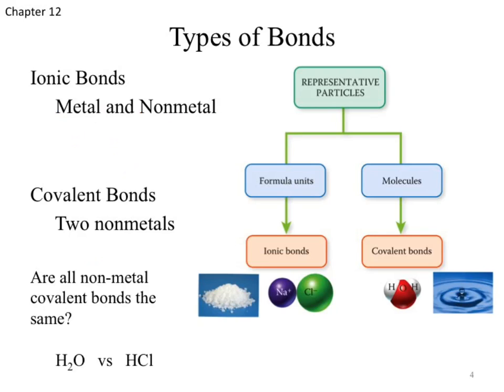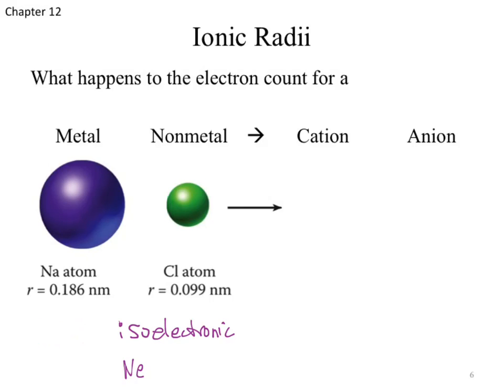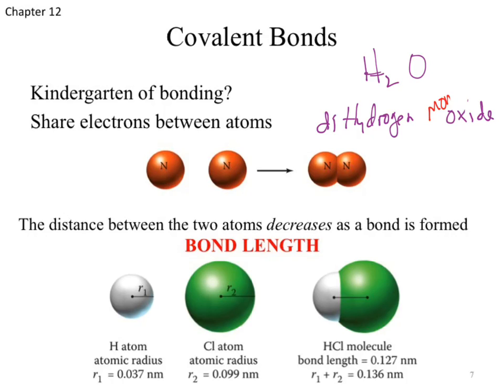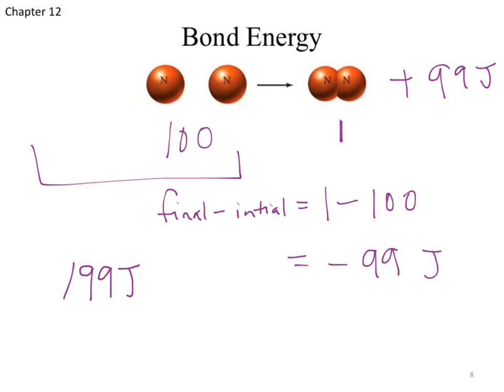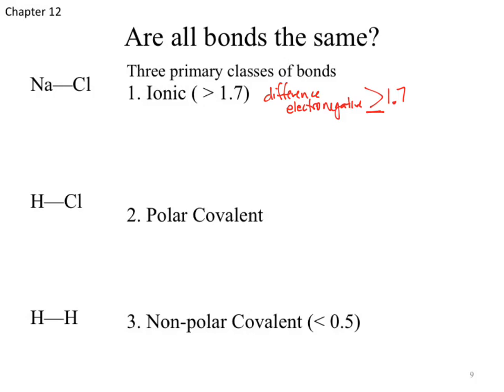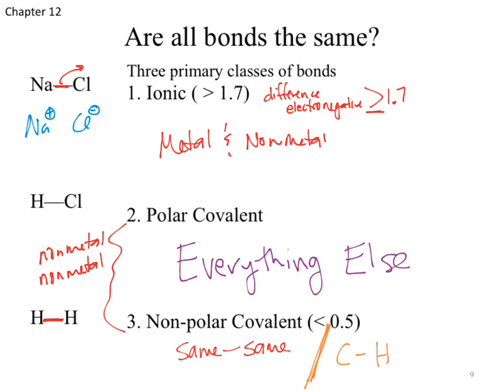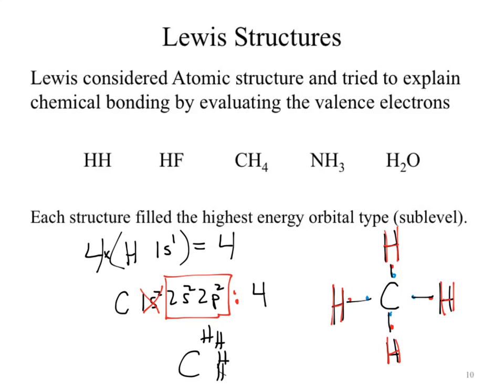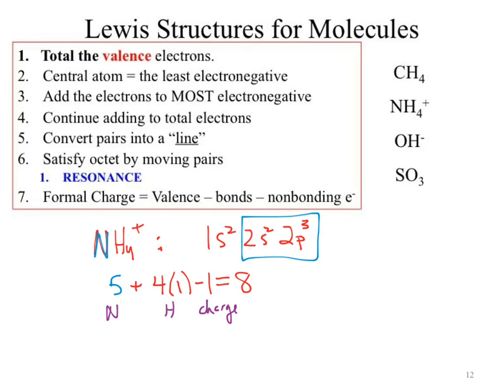CHM130 lect8b morn